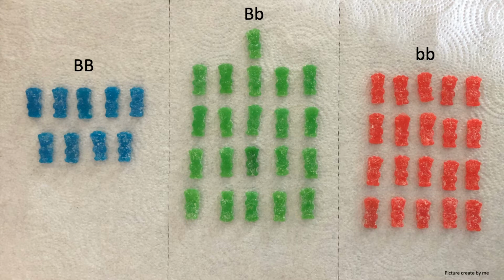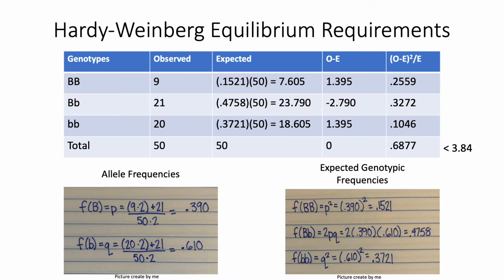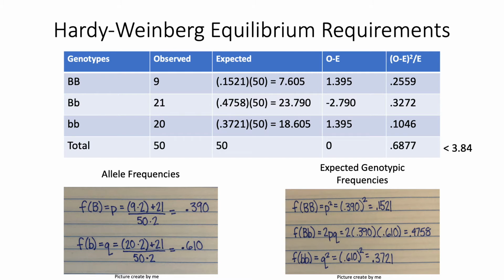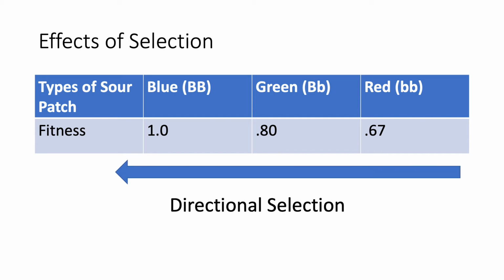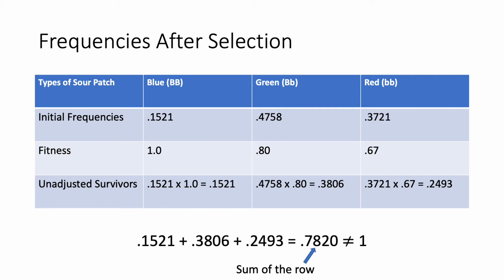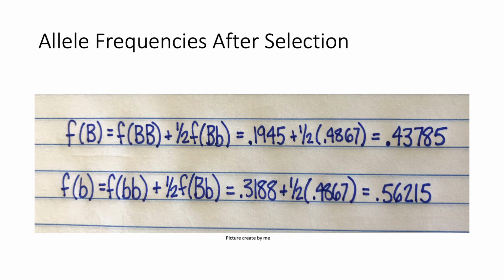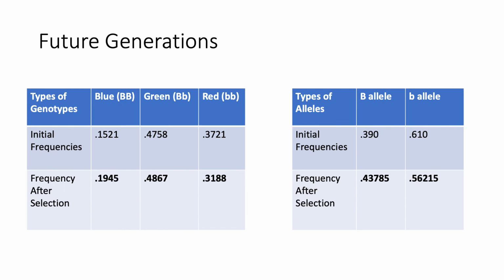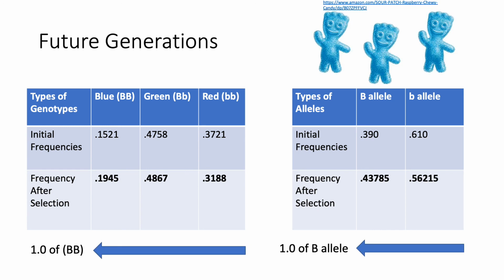GN 311 Exam Mini Video 3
Resources
Scientific Information: Halweg and Jones Genetics 311 Lecture Videos NCSU Fall 2020
All charts and drawings were created by me.
Blue Sour Patch Kids picture on slide 13